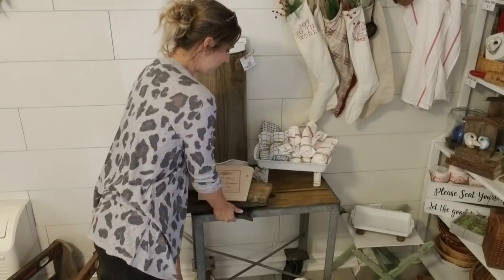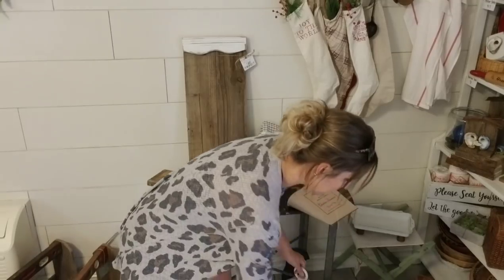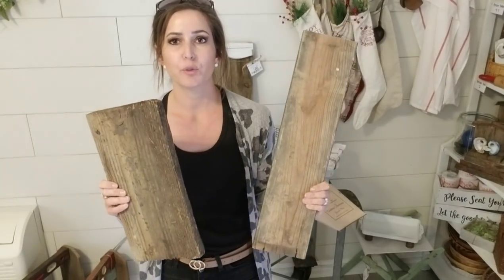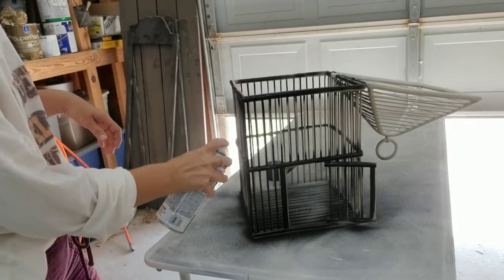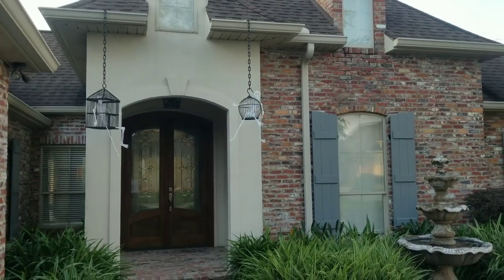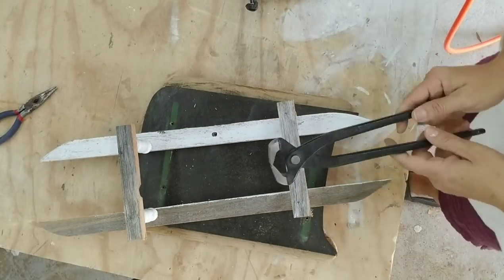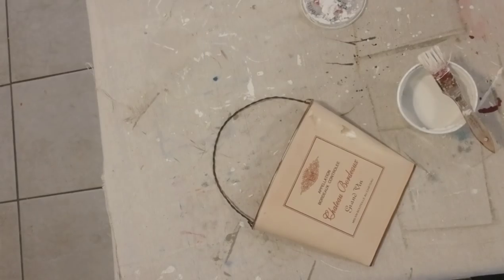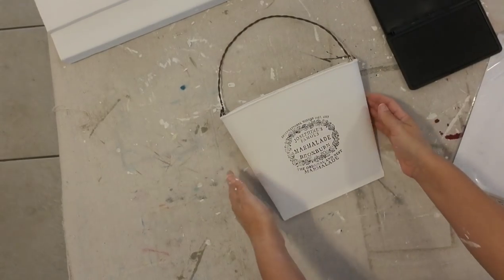Thrift to Treasure • Bird cages • Wooden sled • Hanging planter • Wooden house and church